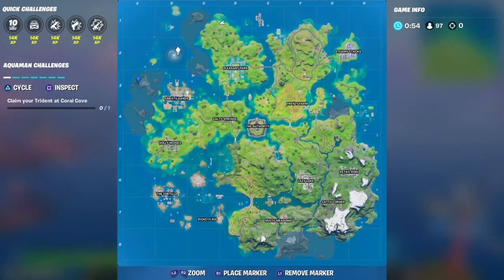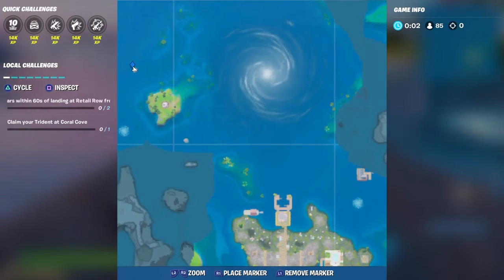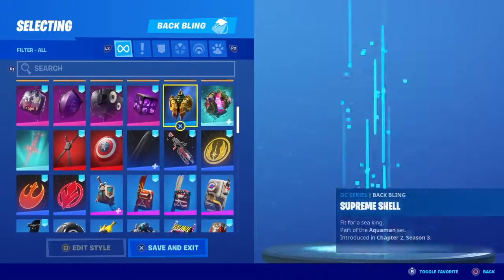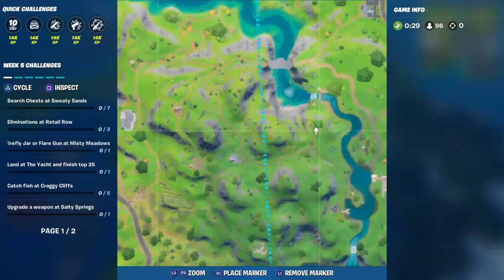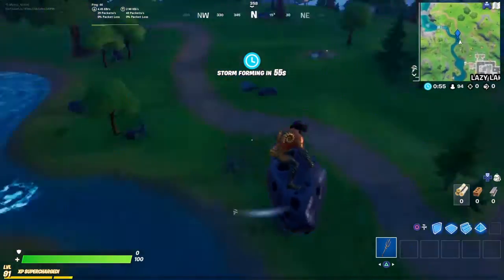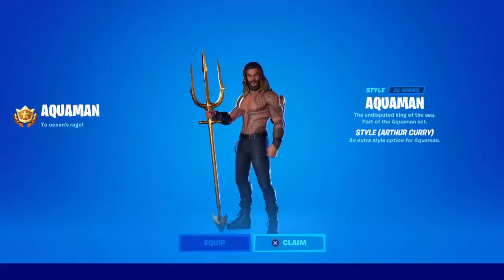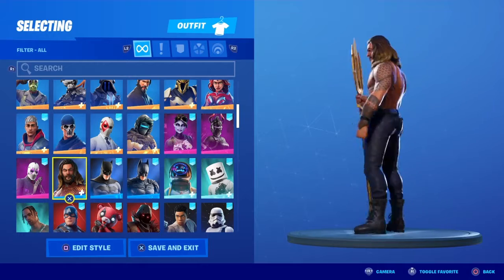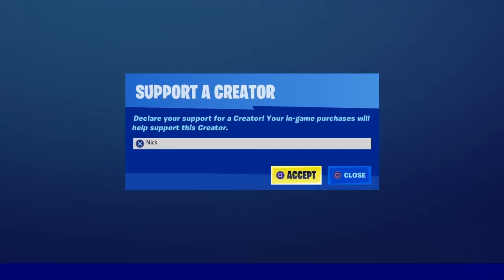How To Get Full Style Of Aquaman!!